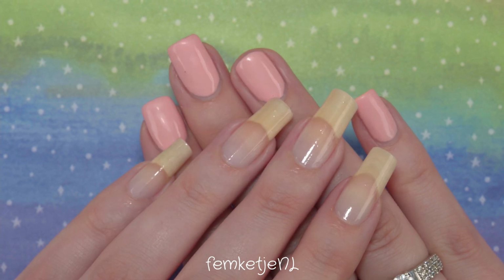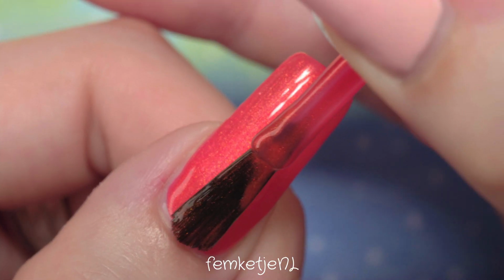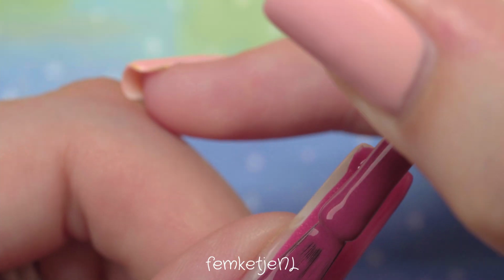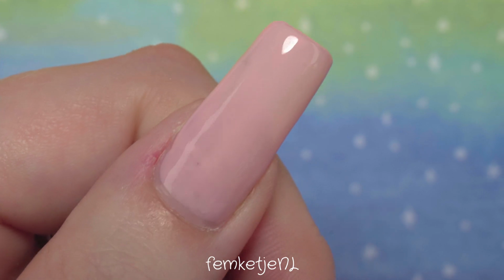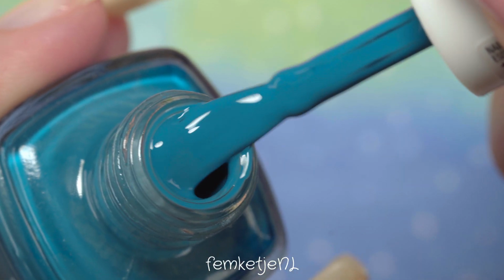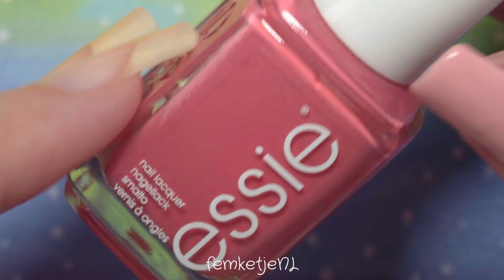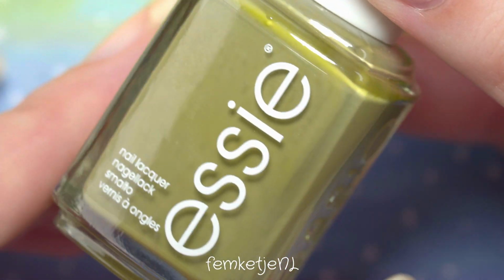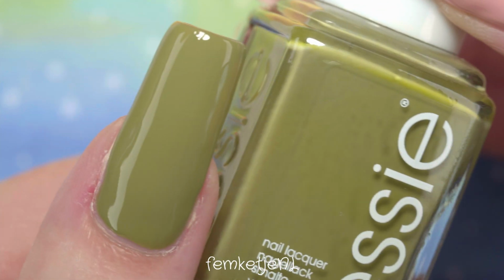Essie Ferris Of Them All Collection - femketjeNL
❤Essie Ferris Of Them All Collection❤
Hi there beautiful people! In today's video I will be talking about and sharing live swatches of the (extra summer 2021 limited edition?) Ferris Of Them All collection by Essie. As you might have noticed, I was misinformed on this collection being the midsummer collection, but it is an extra summer collection Essie randomly came out with! Ofcourse the video and swatches of the real midsummer collection will follow in the future!

I have purchased these polishes myself for €9,95 a bottle :)

x Femke